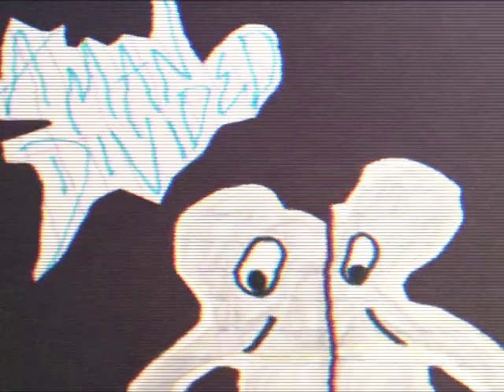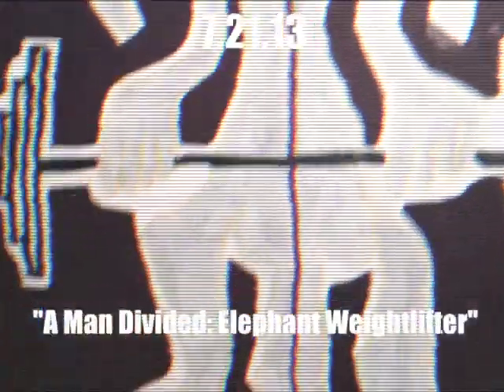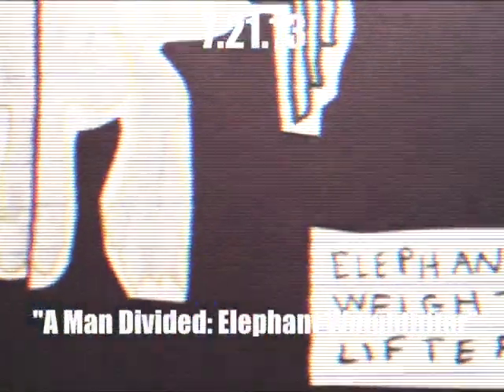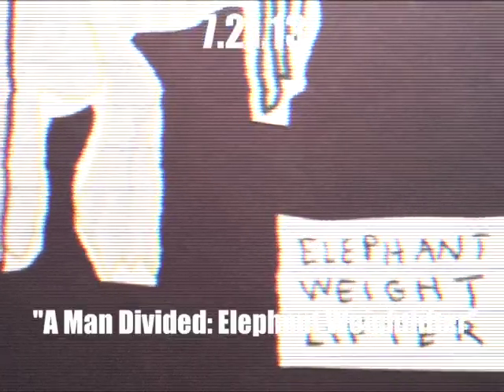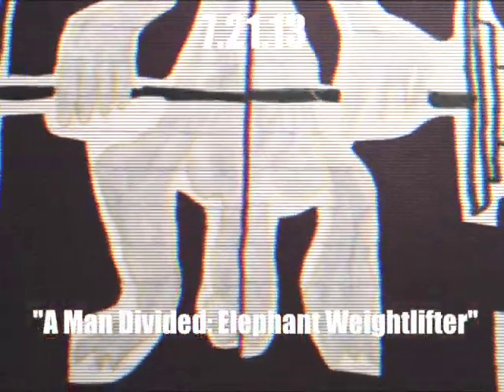DAD #202: A Man Divided: Elephant Weightlifter